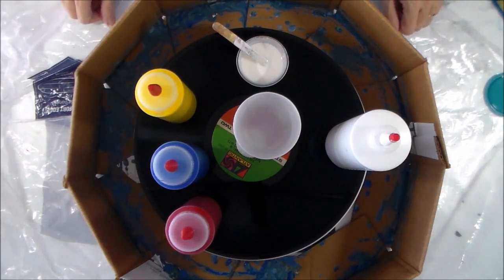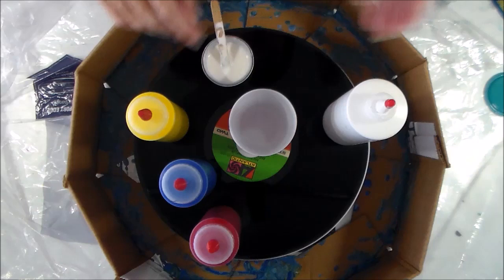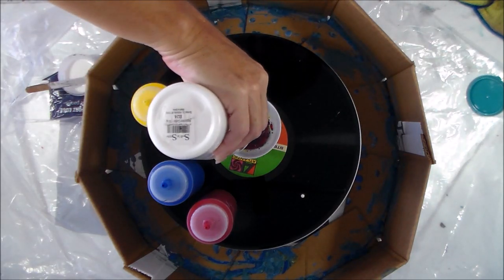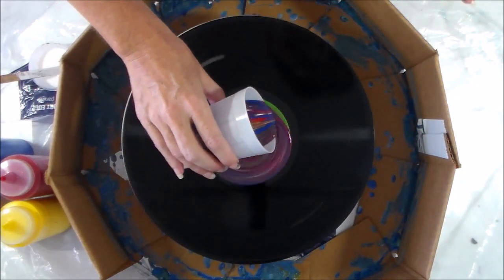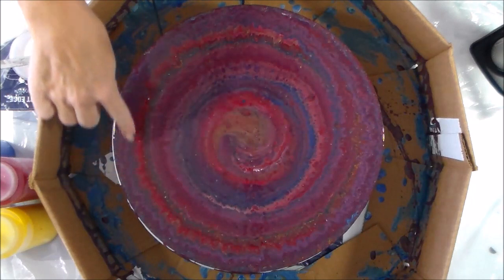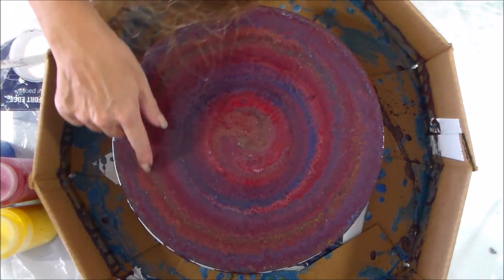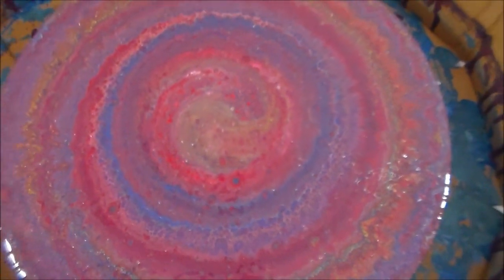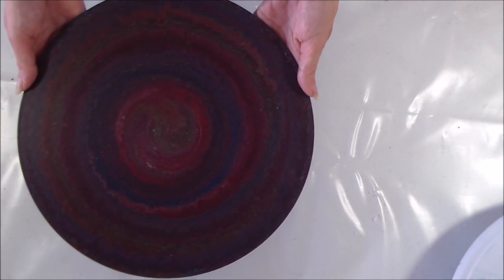Acrylic Pour Spinning Technique: Vinyl Record with Primary Colors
Nothing funky going on today. No silly experiments, no daft colors, (or at least I hope not!). Just me with some simple primary colors, a cup, a record and a turntable – what could go wrong?